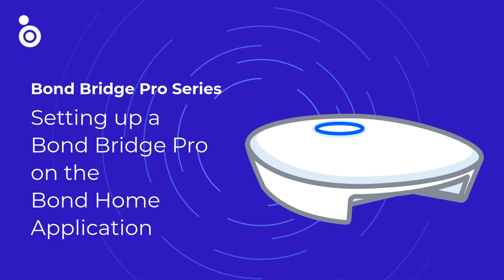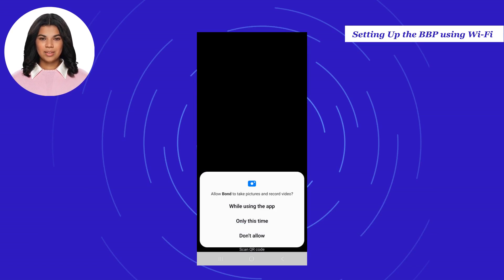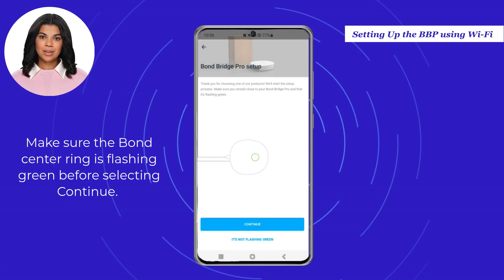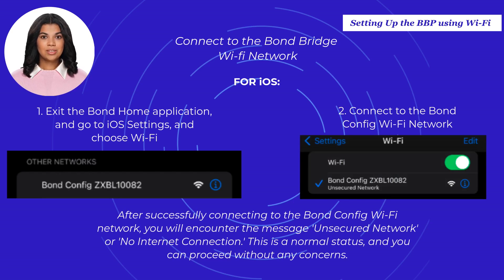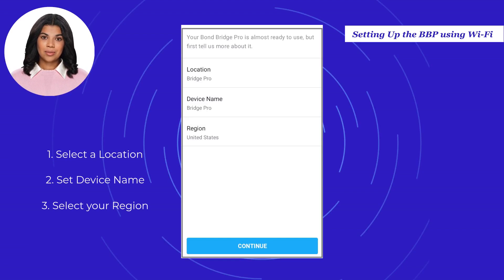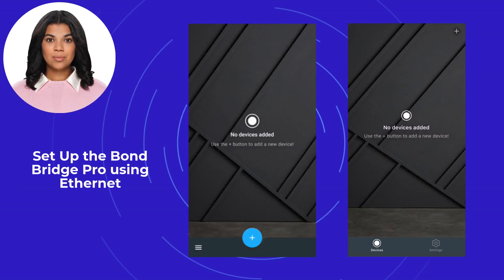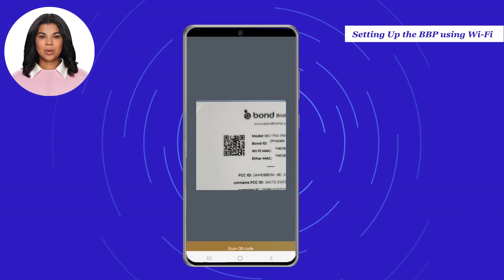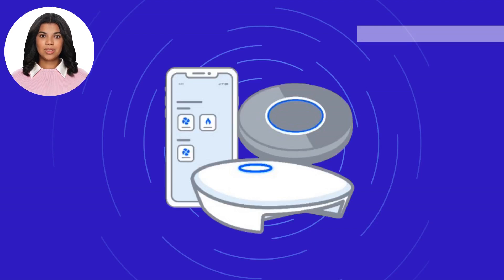(outdated)Setting up a Bond Bridge Pro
Setting up the Bond bridge can be done using an Ethernet or WiFi connection.  Watch our video on how easy it is.